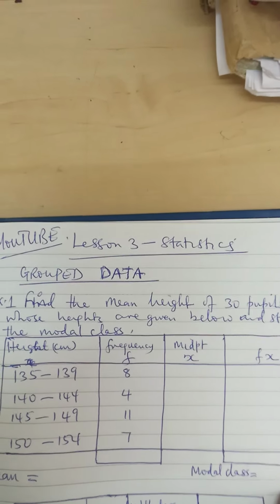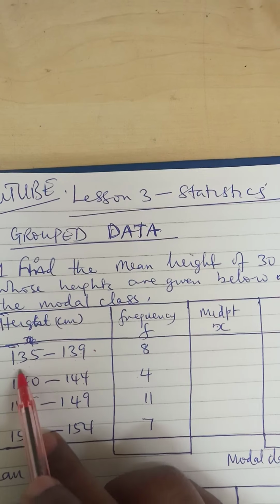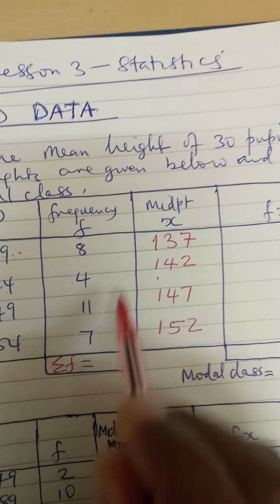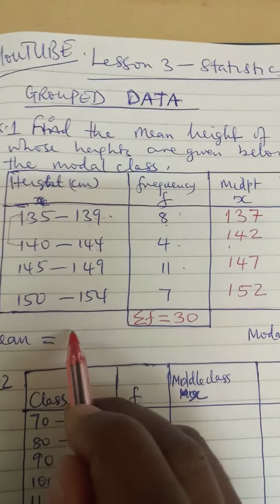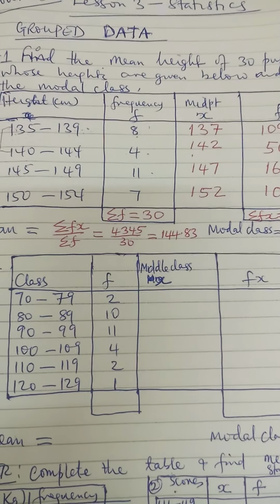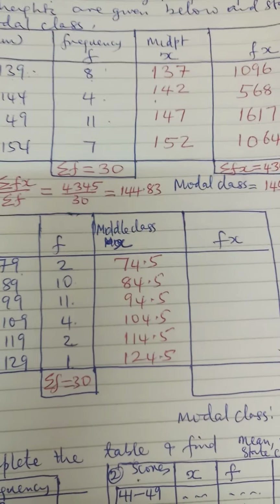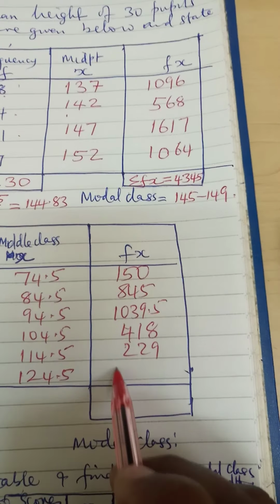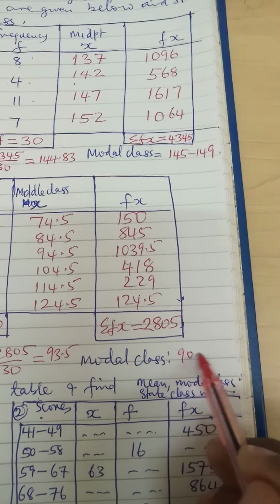Lesson three - Statistics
Ordinary level students